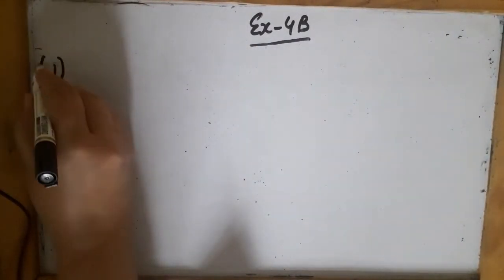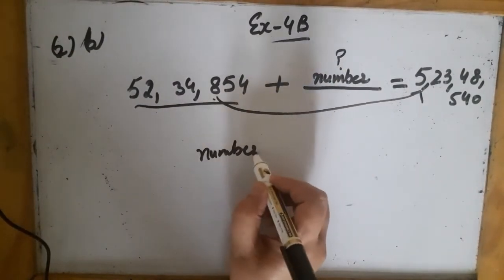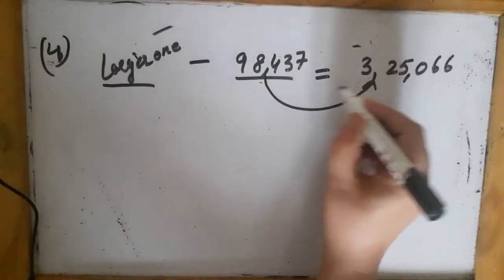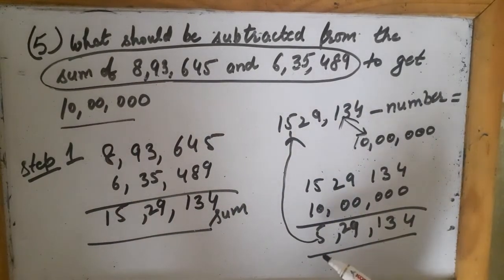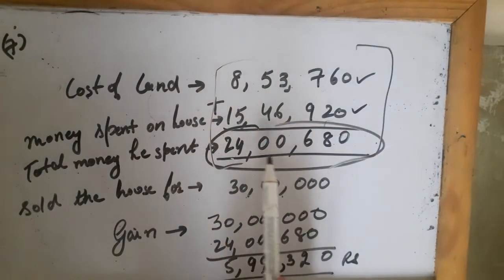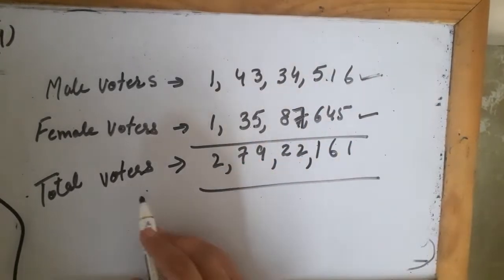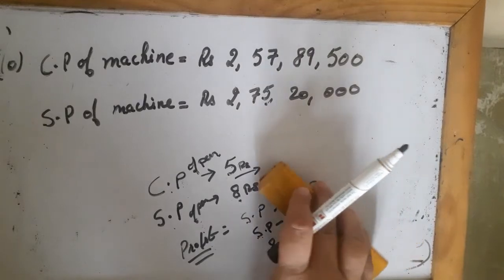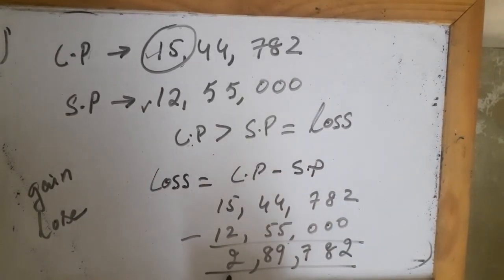Ch-4 Operations With Large Numbers Ex-4B Class 5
Solutions of RS Aggarwal Maths Ch-4 Operations With Large Numbers  Ex-4B Class 5